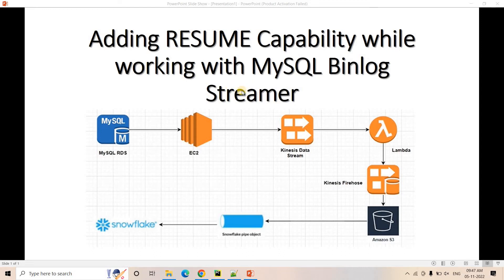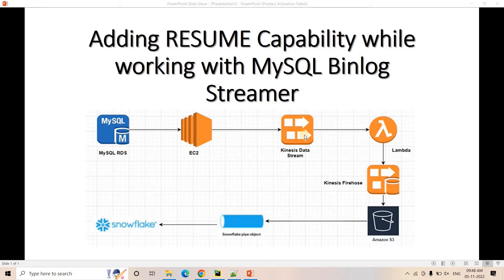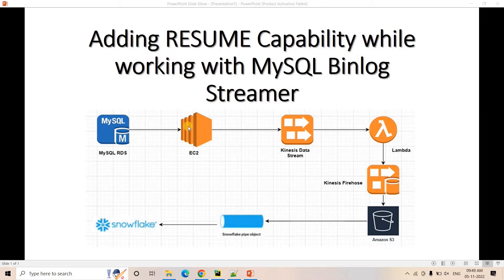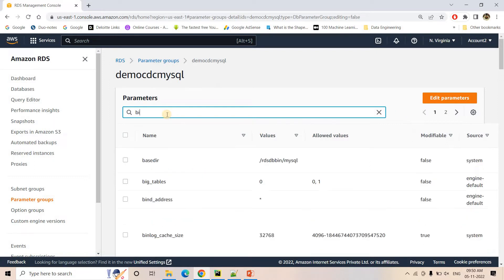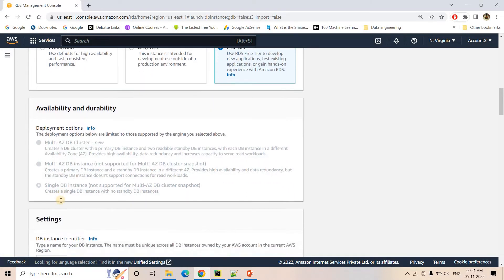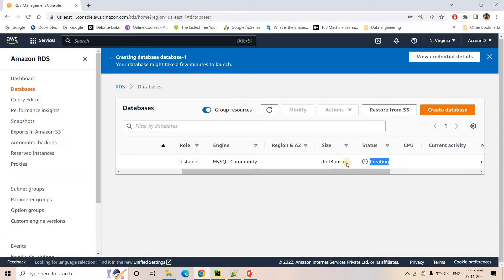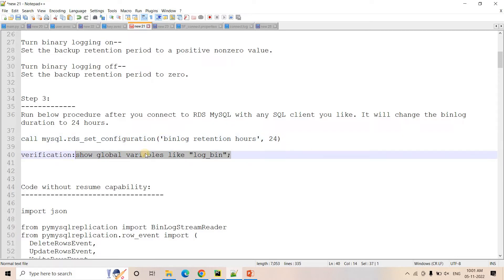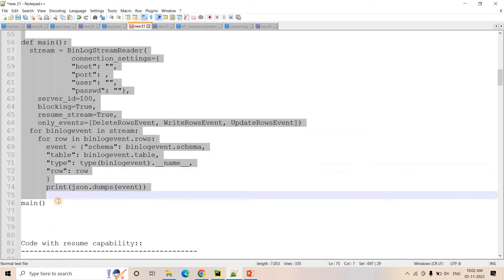Adding RESUME Capability while working with MySQL Binlog Streamer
This video explains how to add resume Capability while working with MySQL Binlog Streamer.

Step 1:
Create a new RDS Parameter Group

The binary log is a set of log files that contain information about data modifications made to an MySQL server instance.

In the navigation pane, choose Parameter groups & create a new parameter group for mysql8.0 .

Select the created parameter group , choose Edit.

Set the binlog_format as 'ROW' in RDS Parameter Group .

Step 2:
Spin off an RDS (single AZ is good enough) from AWS Console

Note:
You need to use the parameter group to the RDS you just created.

VVI:
The automated backups feature determines whether binary logging is turned on or off for MySQL. You have the following options:

Turn binary logging on--
Set the backup retention period to a positive nonzero value.

Turn binary logging off--
Set the backup retention period to zero.

Step 3:
Run below procedure after you connect to RDS MySQL with any SQL client you like. It will change the binlog duration to 24 hours.

call mysql.rds_set_configuration('binlog retention hours', 24)

verification:show global variables like "log_bin";

import json

from pymysqlreplication import BinLogStreamReader
from pymysqlreplication.row_event import (
  DeleteRowsEvent,
  UpdateRowsEvent,
  WriteRowsEvent,

def main():
  stream = BinLogStreamReader(
   connection_settings={
   "host": "",
   "port": ,
   "user": "",
   "passwd": ""},
    server_id=100,
    blocking=True,
    resume_stream=True,
    only_events=[DeleteRowsEvent, WriteRowsEvent, UpdateRowsEvent])
  for binlogevent in stream:
    for row in binlogevent.rows:
      event = {"schema": binlogevent.schema,
      "table": binlogevent.table,
      "type": type(binlogevent).__name__,
      "row": row
      print(json.dumps(event))

main()

The last binary log file name and the position where we stopped reading before the last shutdown (maintenance/error) are most important to resume our Consumer.
You should keep updating these 2 values after each successfully-handled log event
Losing these values means losing data or having duplicated data — so don’t lose it!
In the below code , the values are stored in a text file , you can store in a more reliable system like Database with fine

pip install mysql-replication boto3 -t .
import json
import boto3

from pymysqlreplication.row_event import (
    DeleteRowsEvent,
    UpdateRowsEvent,
    WriteRowsEvent,

binlog_file=''
binlog_position=''

def createBinlogStream():
    with open('{}', 'r') as file:
        lines = file.readlines()
    if len(lines)==0:
        return  BinLogStreamReader(
        connection_settings={
        "host": "",
        "port": ,
        "user": "",
        "passwd": ""},
        server_id=100,
        blocking=True,
        resume_stream=True,
        only_events=[DeleteRowsEvent, WriteRowsEvent, UpdateRowsEvent]
    else:
        content=json.loads(lines[0])
        binlog_file=content['log_file_name']
        binlog_position=content['log_pos']
        return  BinLogStreamReader(
        connection_settings={
        "host": "",
        "port": ,
        "user": "",
        "passwd": ""},
        server_id=100,
        blocking=True,
        resume_stream=True,
        only_events=[DeleteRowsEvent, WriteRowsEvent, UpdateRowsEvent],
        log_file=binlog_file,
        log_pos=binlog_position

def storeBinlogState(log_file_name,log_pos):
    with open('{}', 'w') as file:
        exDict = {'log_file_name': log_file_name,'log_pos':log_pos}
        file.write(json.dumps(exDict))

def main():
    stream = createBinlogStream()
            event = {"schema": binlogevent.schema,
                     "table": binlogevent.table,
                     "type": type(binlogevent).__name__,
                     "row": row

            print(json.dumps(event))
        storeBinlogState(stream.log_file, stream.log_pos)

main()

YOU JUST NEED TO DO